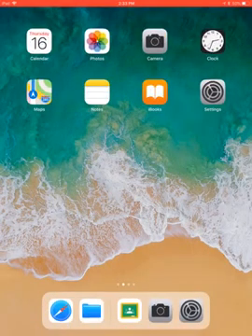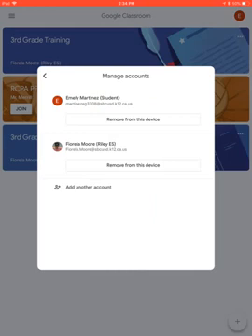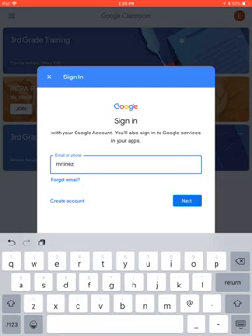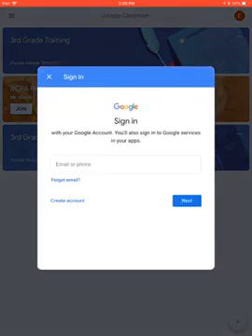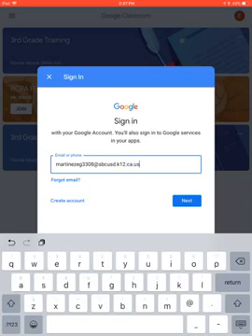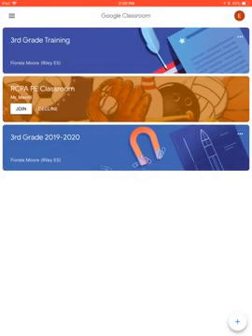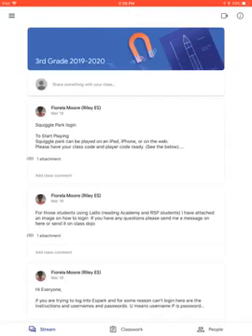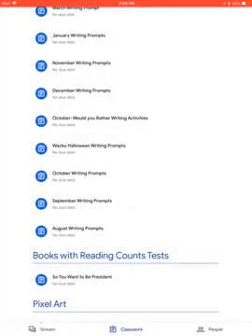SBCUSD English How to log into an iPad. Check Wi-fi, use google classroom and Google Meets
This video will go over how to check your device for Wi-Fi, How to log into your google account and remove other accounts that are on your device. It will explain how to use Google Classroom, Hangouts, and turn assignments in on an Ipad